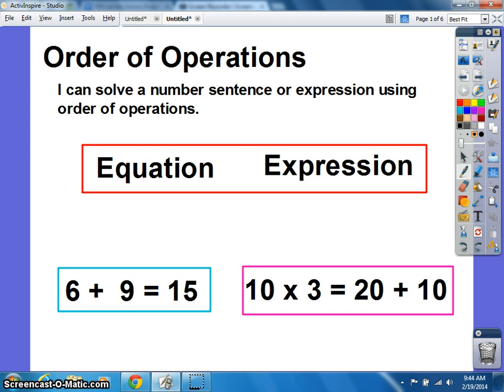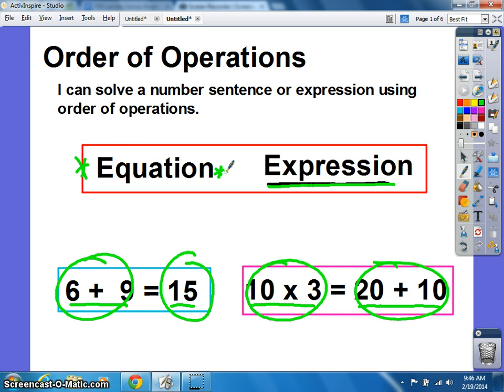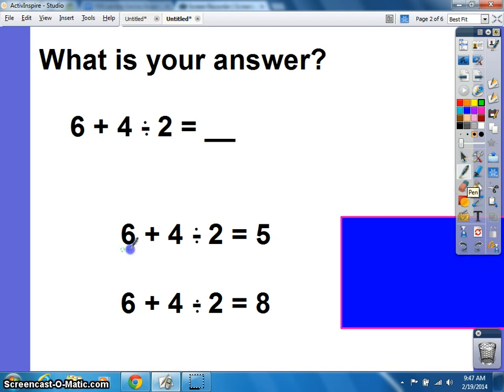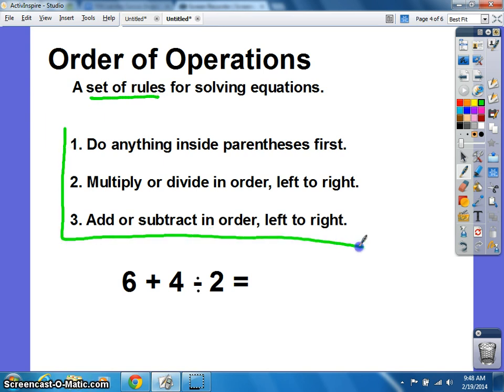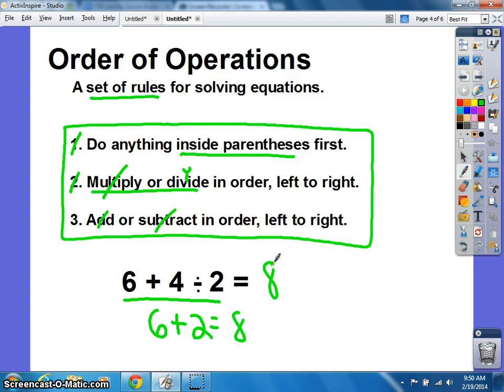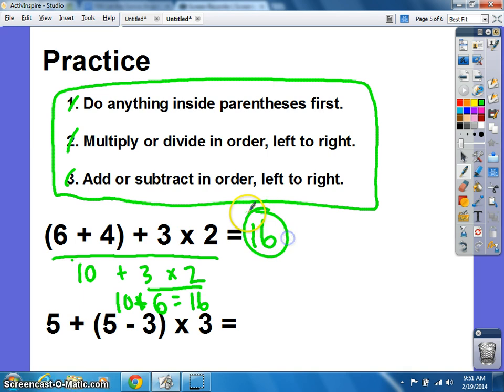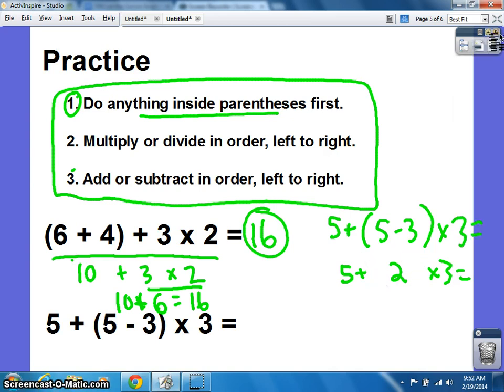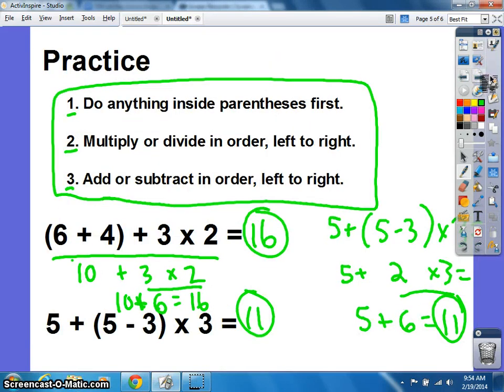Order of Operations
This video shows 4th graders how to use order of operations to solve equations.